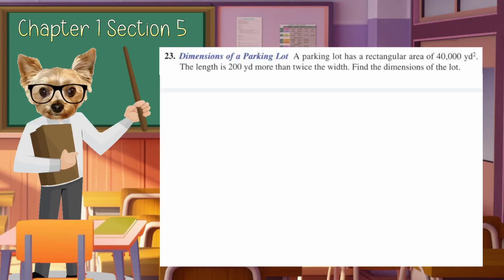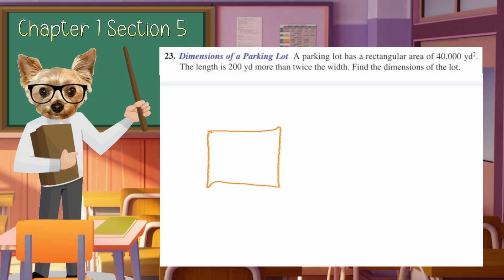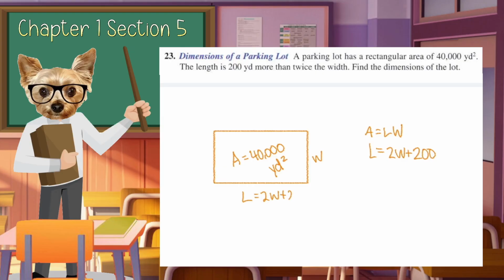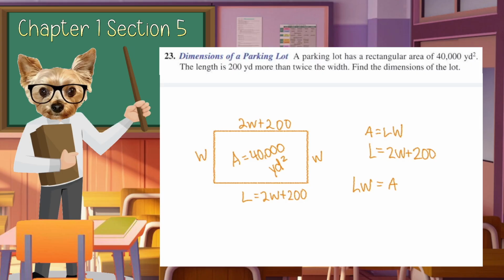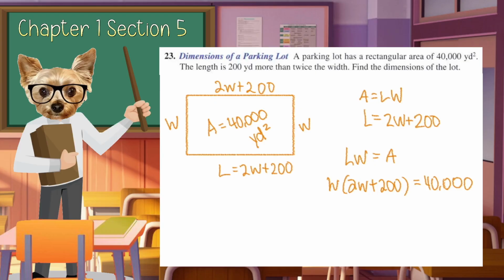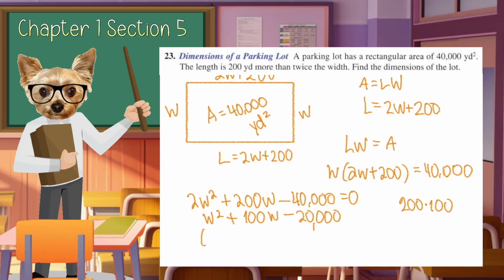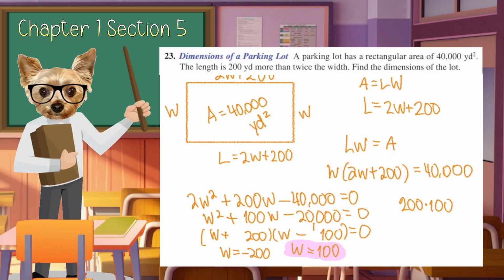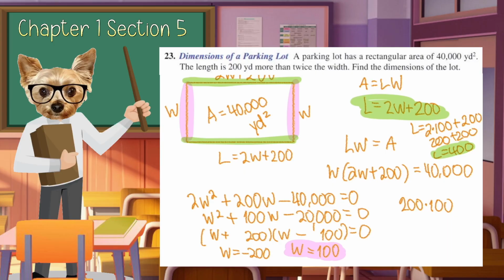Area, dimensions, rectangular parking lot, Word Problem (1.5, #23)